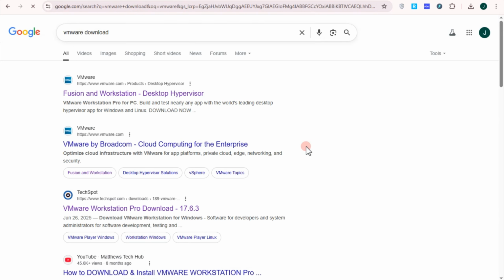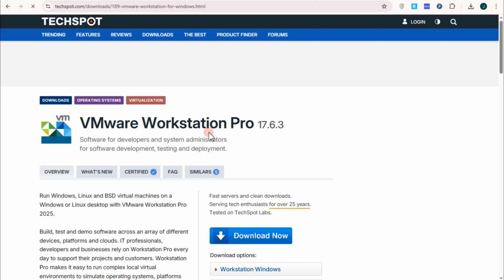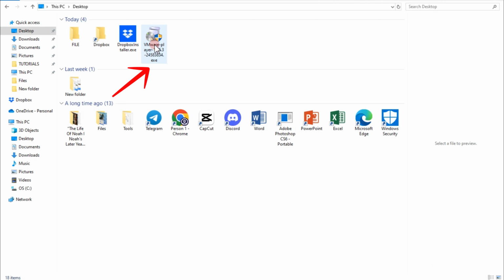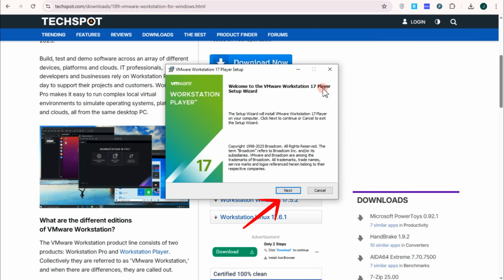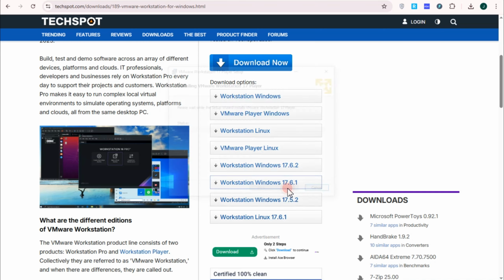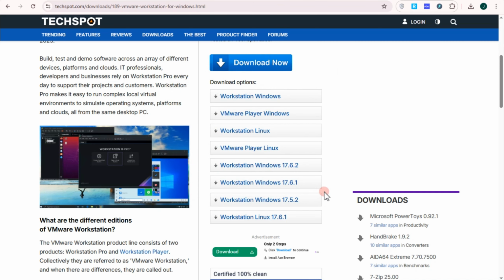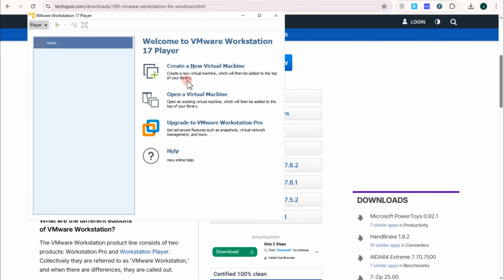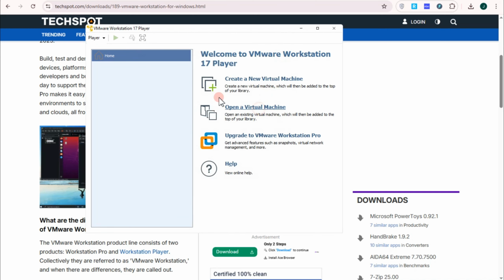How To Install VMware on Windows 11 2025 (Step by Step)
Ready to run virtual machines on your Windows 11 system? This step-by-step tutorial shows you exactly how to install VMware on Windows 11 in 2025.

Whether you're a developer, IT student, or just exploring virtualization, this guide will help you set up VMware quickly and correctly so you can start running different operating systems or test environments with ease.